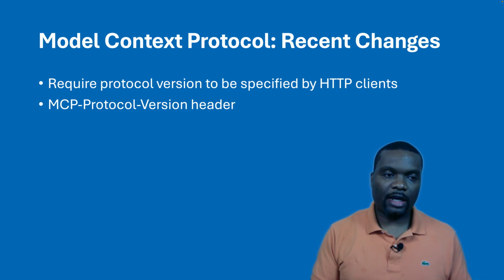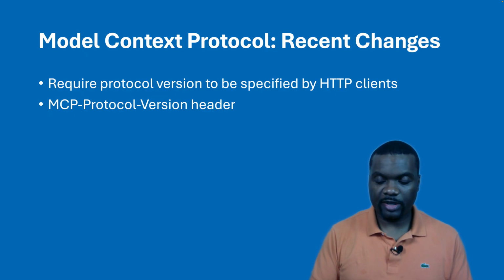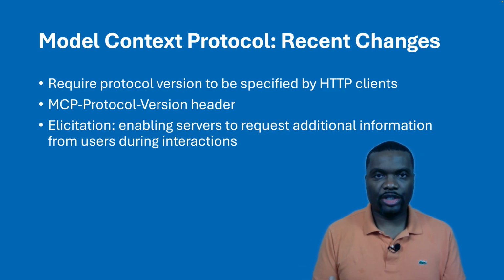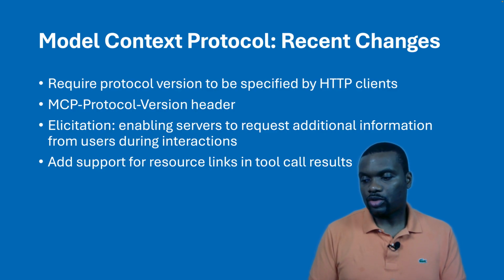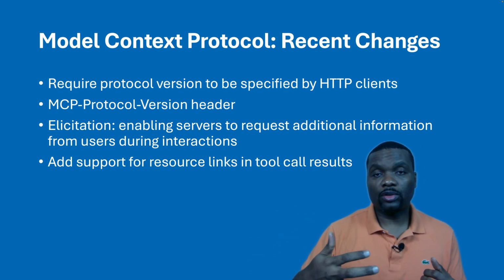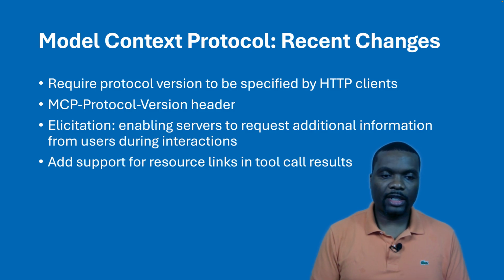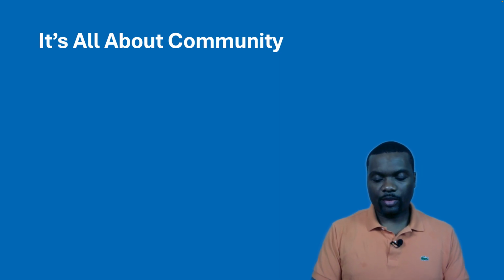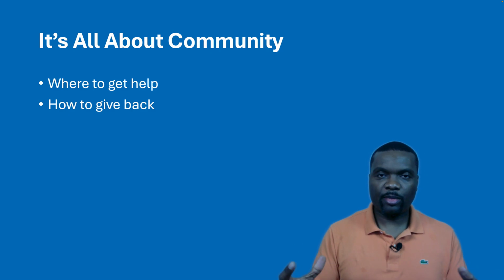MCP Protocol Updates: Recent Changes You Need to Know ASAP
In this video, we walk through the most important updates to the Model Context Protocol (MCP) specification in 2025, including major changes introduced in March and June. From new authentication and transport options to resource linking, elicitation, and version negotiation, this is a must-watch for anyone building AI agents using the MCP standard.

Whether you're using Python, JavaScript, Go, Rust, or Swift SDKs, this video highlights what you need to know to stay current—and how to contribute to the MCP community by sharing code, documentation, or ideas.

📌 What You’ll Learn:

- MCP protocol changes from March and June 2025
- Improved authentication and resource server classification
- Elicitation: How MCP supports follow-up prompts
- Resource links in tool results
- Version negotiation and preventing access token abuse
- How to contribute to the MCP open-source community

💬 Get involved, ask questions, or contribute your code and insights!

00:00 - Introduction to MCP Protocol Changes
00:11 - Why staying updated is critical for agent builders
01:15 - March & June 2025 MCP spec updates overview
01:46 - Improved authentication & resource server classification
02:31 - Tool classification: read-only vs. destructive
02:48 - Preventing malicious access token use
03:00 - Protocol version negotiation support
03:32 - Elicitation feature explained
04:06 - Using resource links in tool results
05:14 - Two-way communication between client & server
05:18 - Why the MCP community matters
05:53 - How to contribute: PRs, issues, docs, discussions
06:55 - Where to find the spec and SDKs
07:46 - Programming language SDKs (Python, Go, Rust, etc.)
08:03 - Deep dive into the spec repo
08:25 - Where to start discussions and contribute
09:43 - Closing encouragement: stay active and involved
10:02 - Final thoughts and next steps